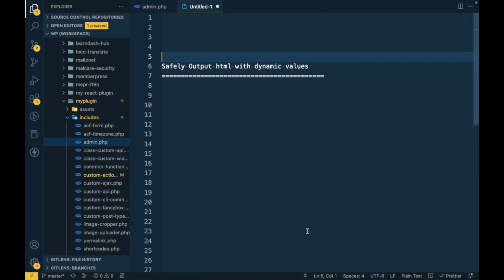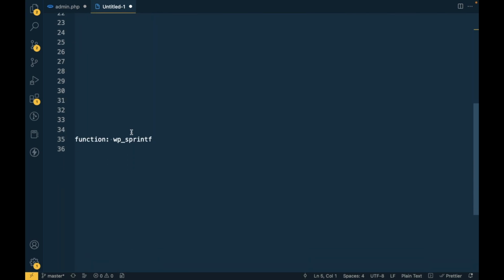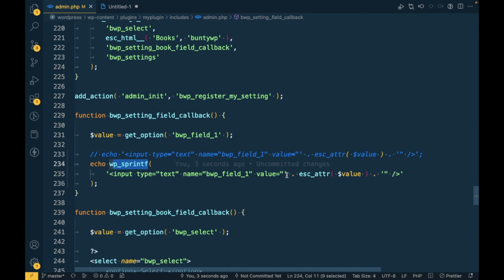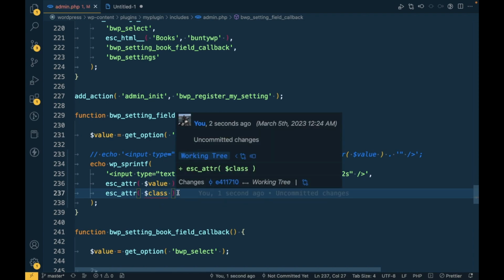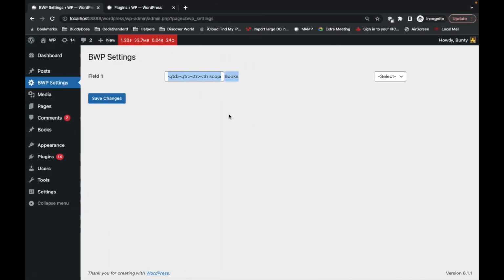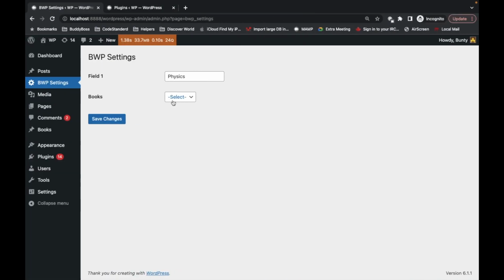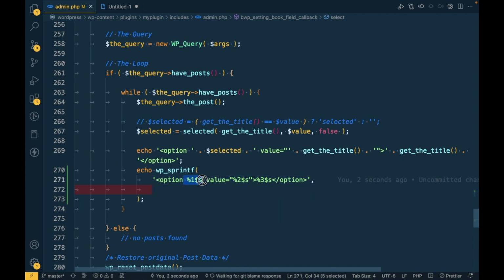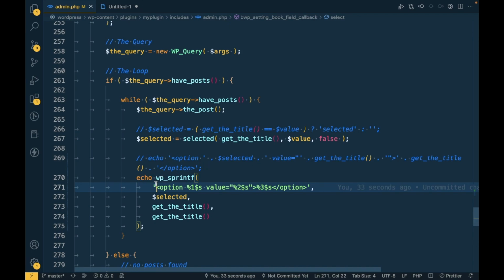How to securely output HTML with dynamic Values | Data Security | wp_sprintf() | WordPress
In this video, we'll be showing you how to securely output HTML with dynamic values, protecting your website from cross-site scripting (XSS) attacks. XSS is a type of web security vulnerability that allows attackers to inject malicious scripts into web pages viewed by other users, compromising their privacy and security. We'll demonstrate how to use wp_sprintf to output dynamic values within HTML, without compromising the security of your website. By the end of this video, you'll have a solid understanding of how to securely output HTML with dynamic values, safeguarding your website from XSS attacks and ensuring the privacy and security of your users.

Function: wp_sprintf